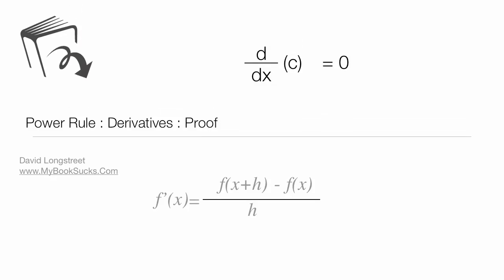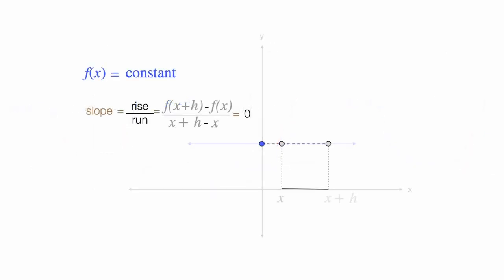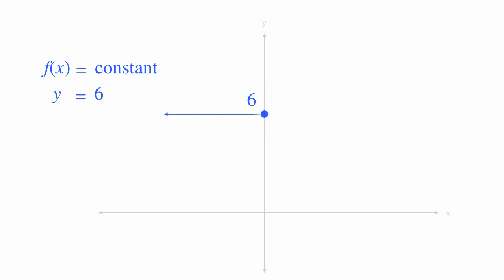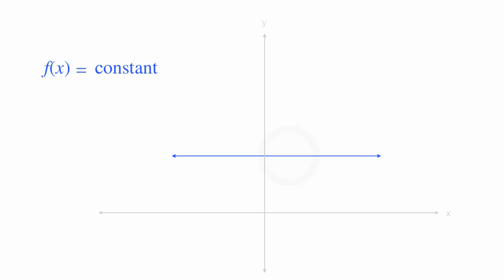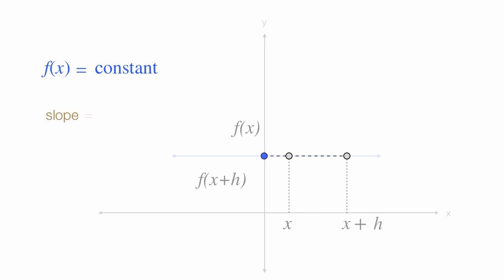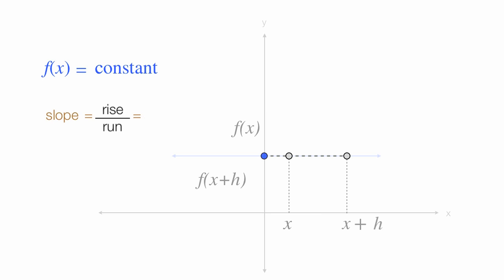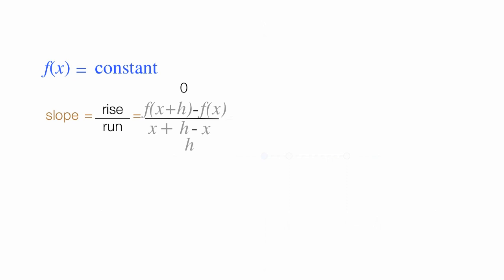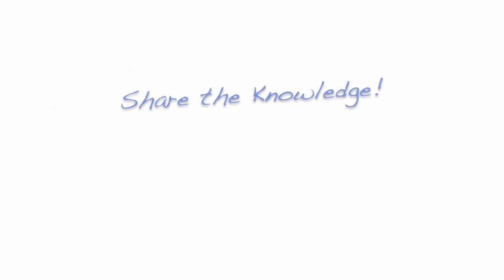Proof: Derivative of Constant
Visual example of the proof of the derivative of a constant using limits.   Limit of a function. Includes a graphical representation, differentiation rules, derivatives of polynomials and exponential functions.

MyBookSucks.Com